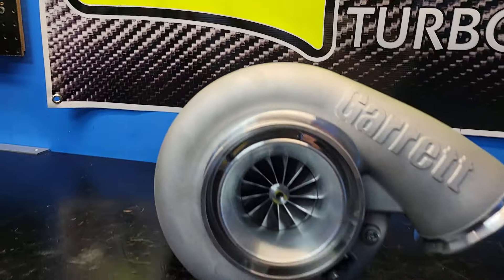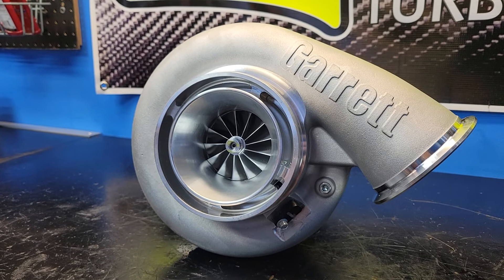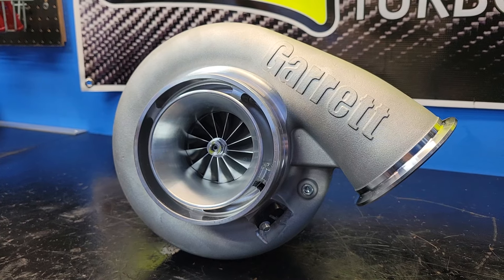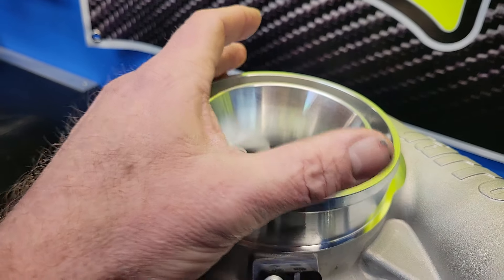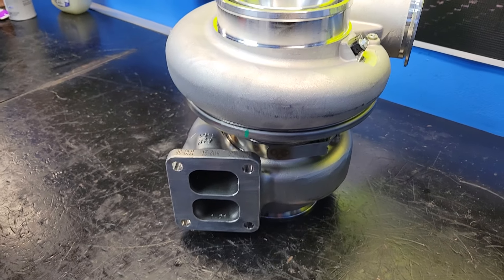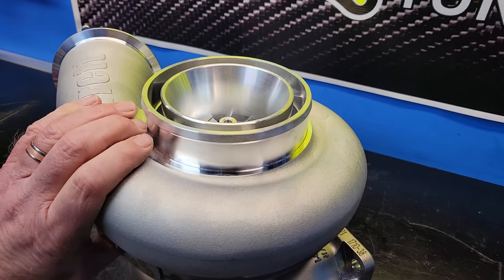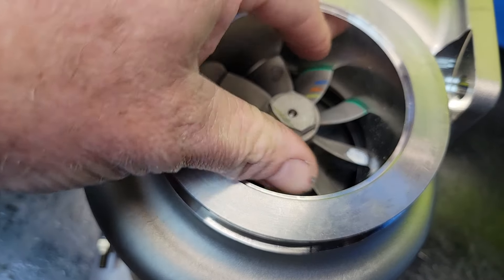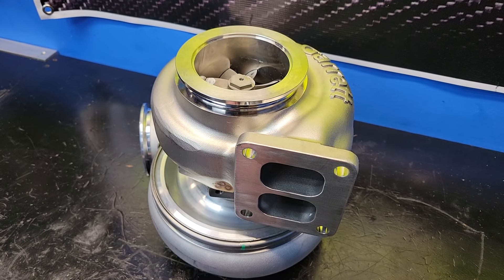Garrett G45-1125 67mm Turbocharger Overview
Today I will go over the features and common applications for the Garrett G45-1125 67mm turbocharger from Garrett Motion!  Featuring a 67/102mm compressor wheel and a 89/82mm G Series turbine wheel, this turbo is going to be a game changer for the T4 mid frame market.  This unit is a direct replacement for all GT42/GTX42 and BorgWarner S400SX2-T4 units.  We will be offering upgrades for this turbocharger in sizes ranging from 67mm all the way to 82mm inducers.

Please be sure to give us a follow on all social media platforms, @workturbo

Reed